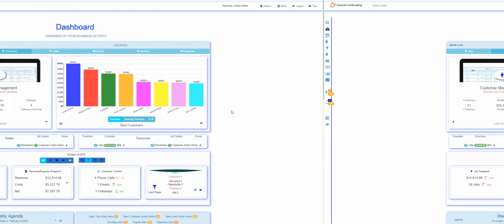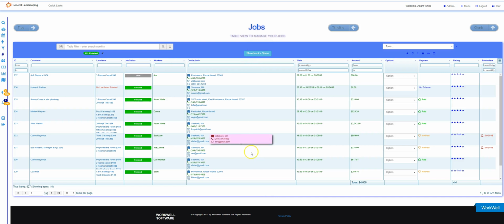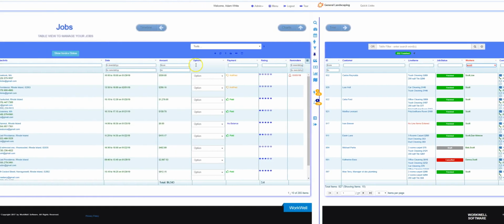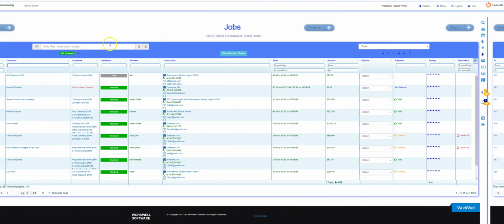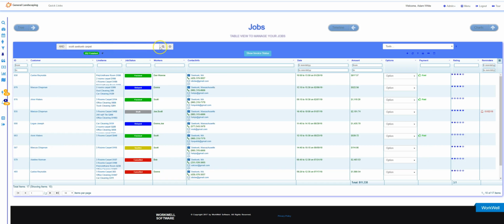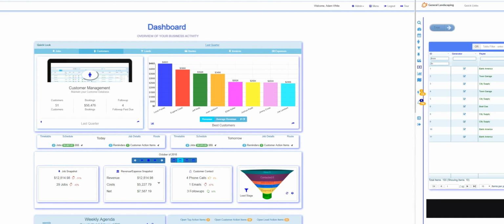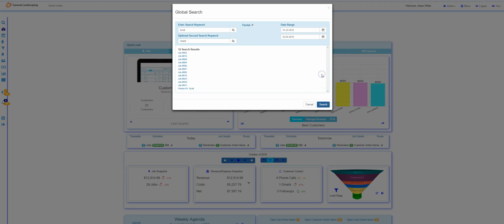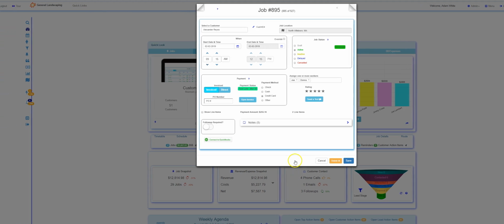Searching for information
How do I search for information?